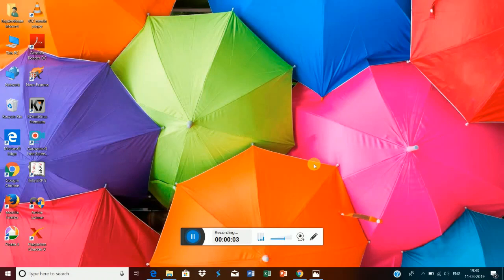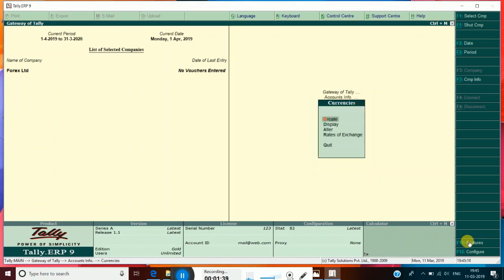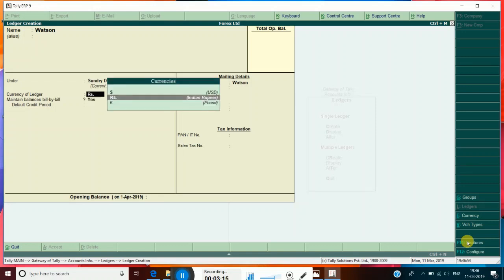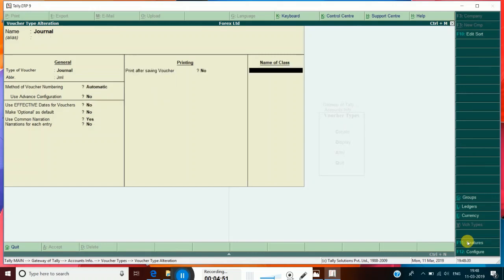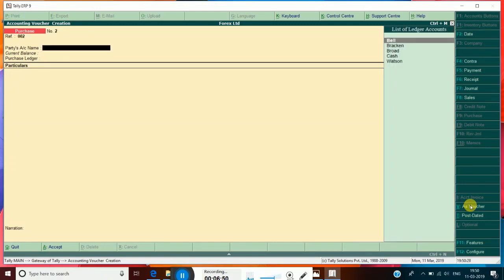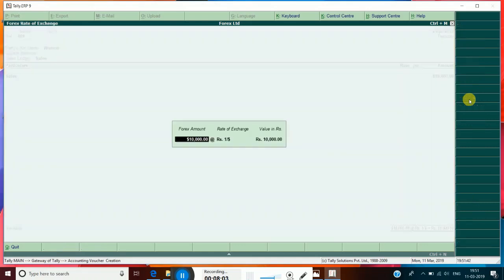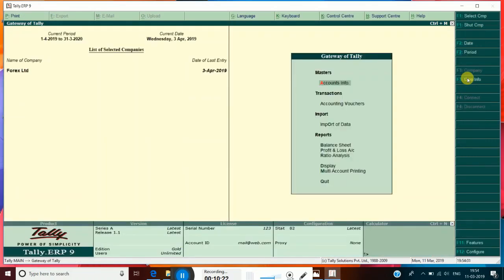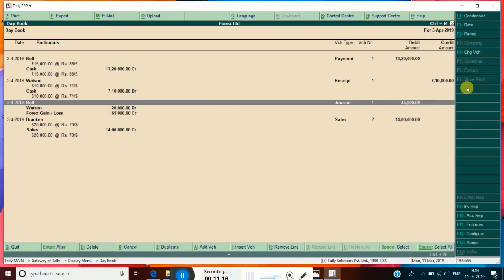FOREX Gain or Loss in Tally ERP 9